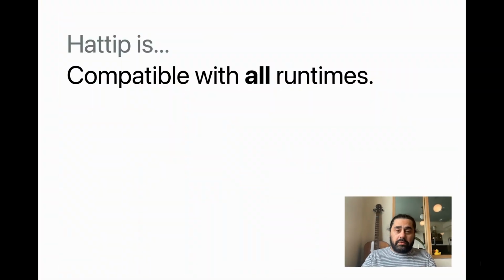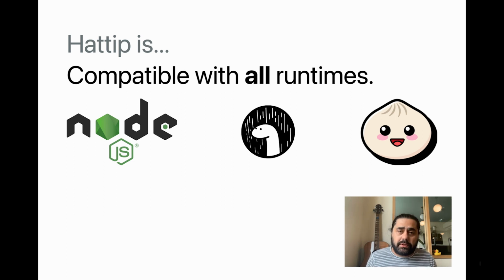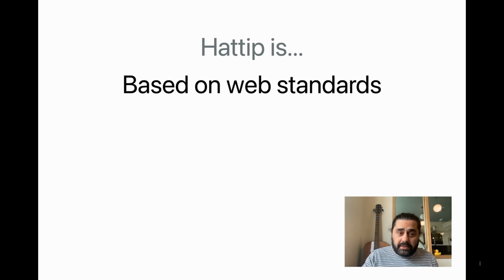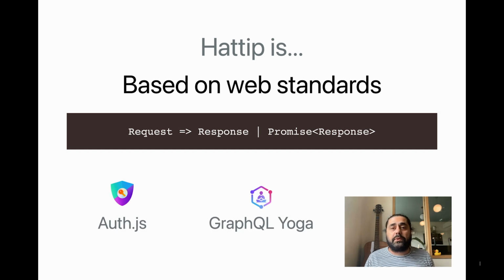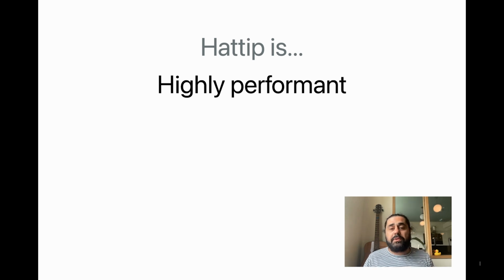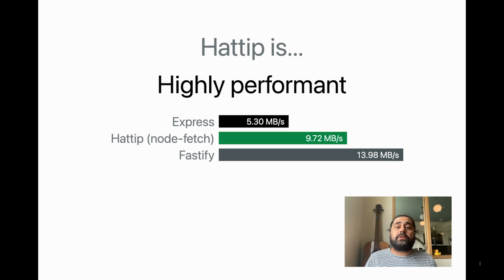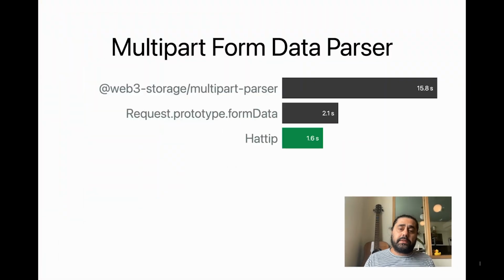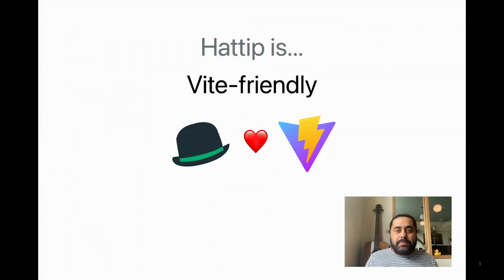Fatih Aygun | Hattip: Server Framework for All Runtimes | ViteConf 2023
Hattip is an HTTP server framework that works on all JavaScript runtimes and pairs exceptionally well with Vite.

Fatih is a developer, musician, amateur linguist. Author of Rakkas, HatTip, and vavite.